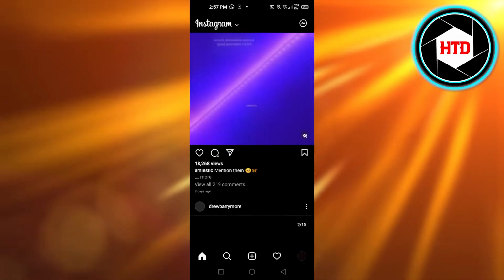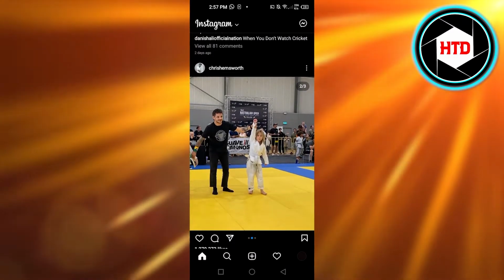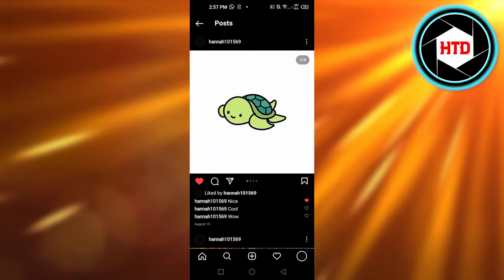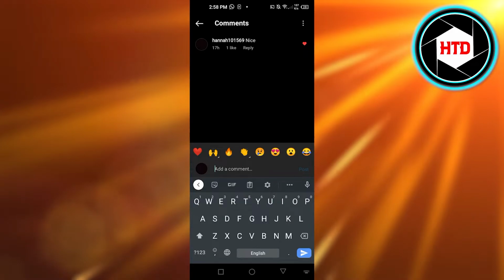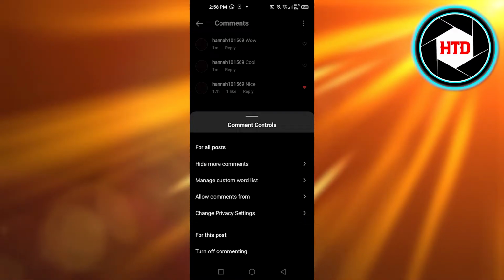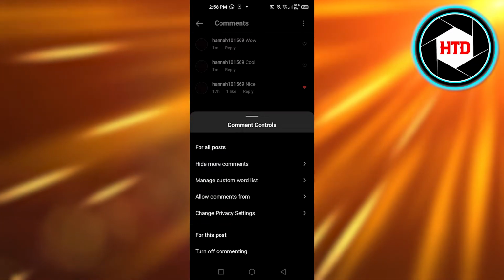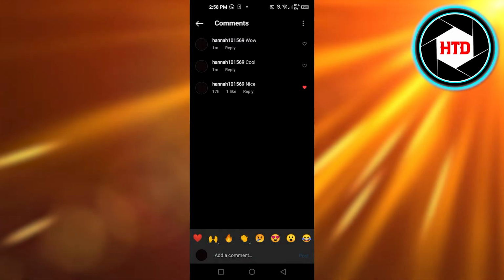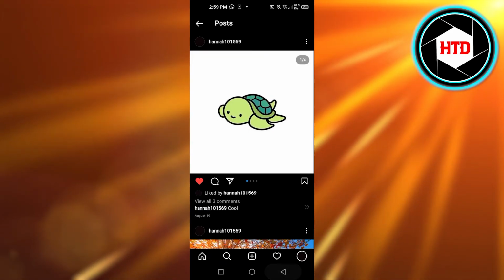How To Delete All Comments At Once On Instagram (2025)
Learn How To Delete All Comments At Once On Instagram. It is really easy to do and learn to do it in just a few minutes by following this super helpful tutorial to get a better understanding of everything.